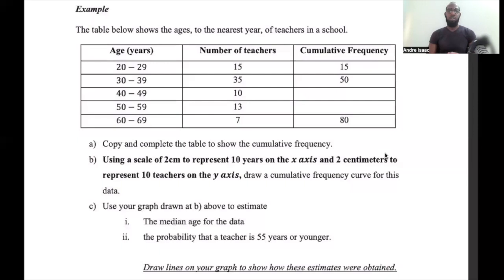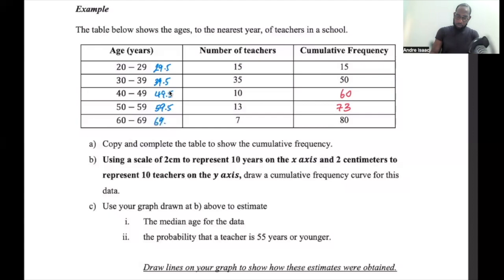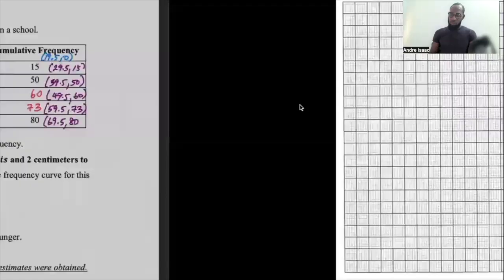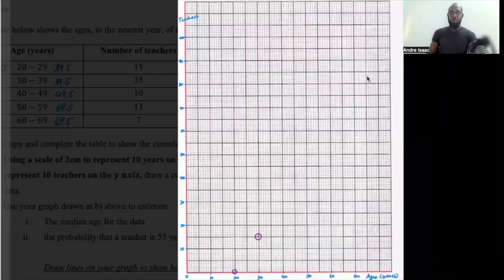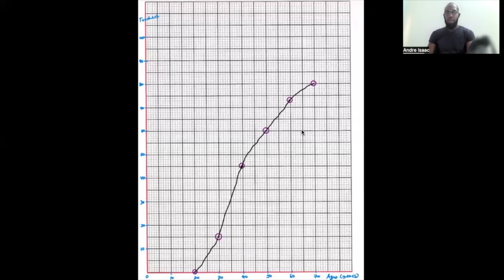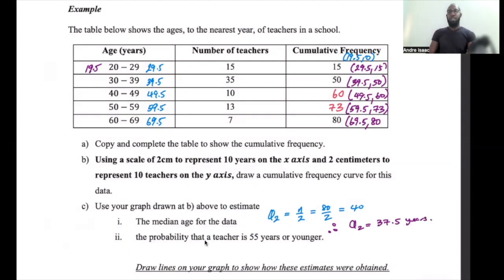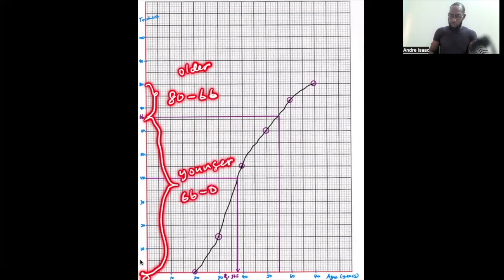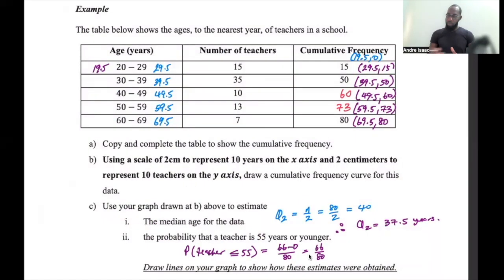Statistics - Cumulative Frequency Curve